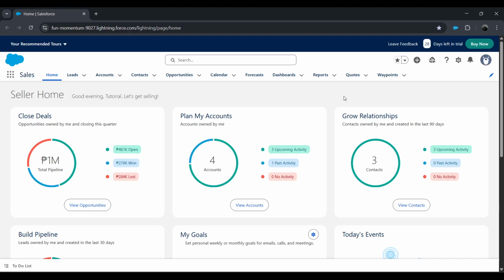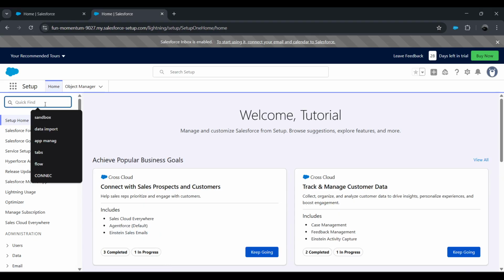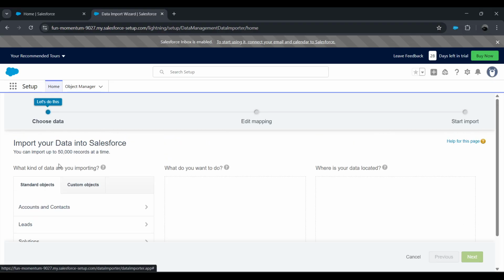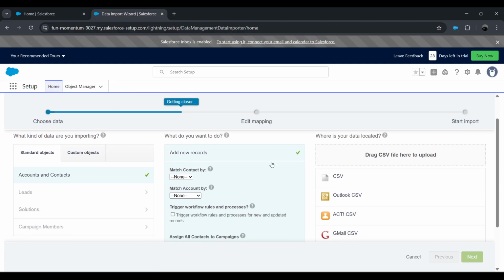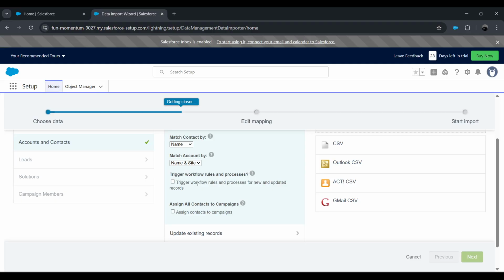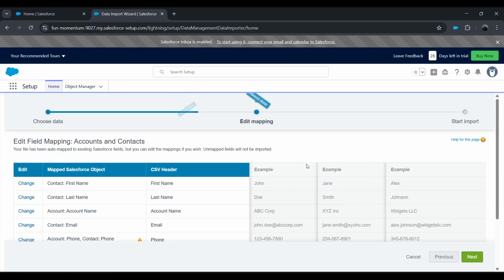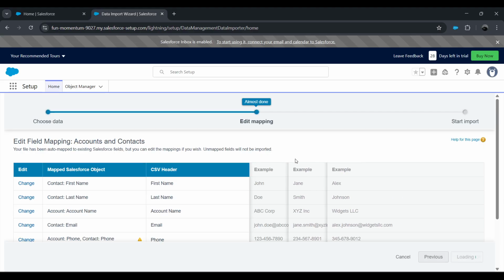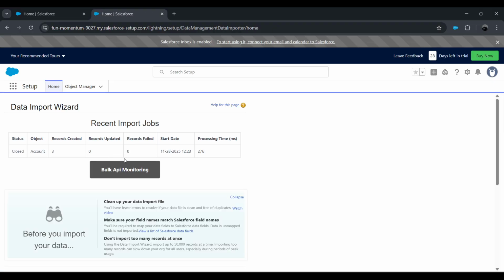How To Import Data In Salesforce (Tutorial 2026)